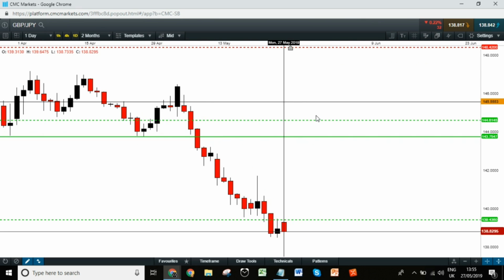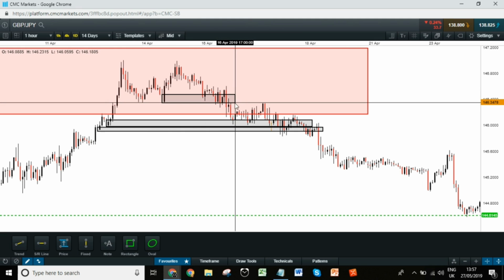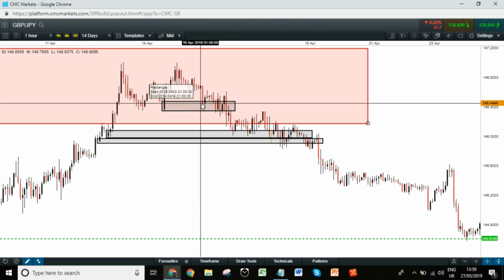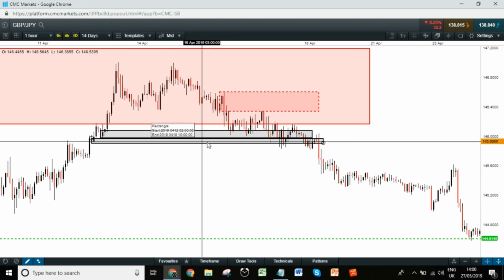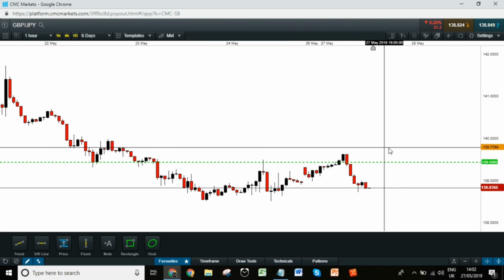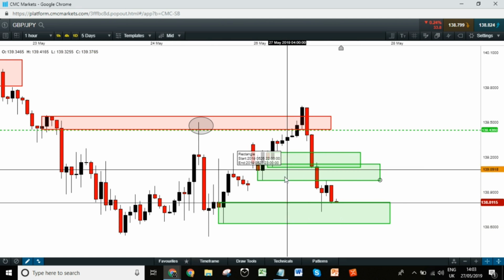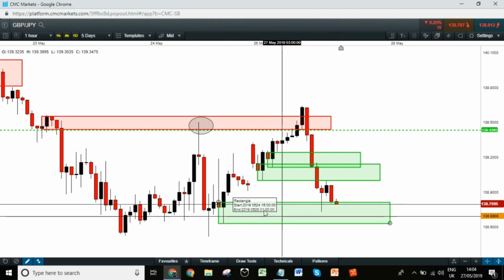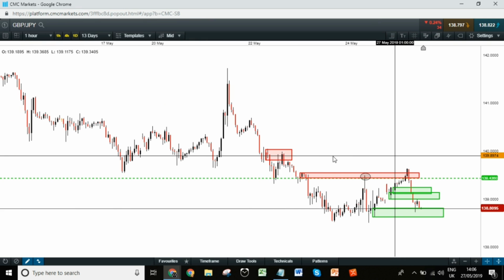Supply & Demand: How To Trade Event 2 In The Event Chain